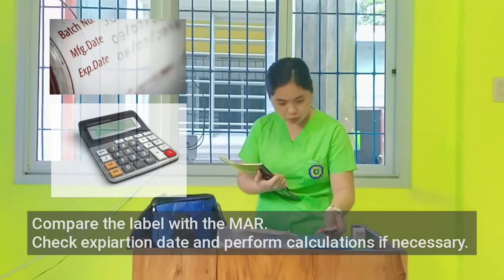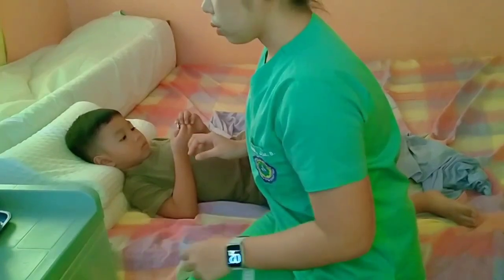Applying Topical Medication